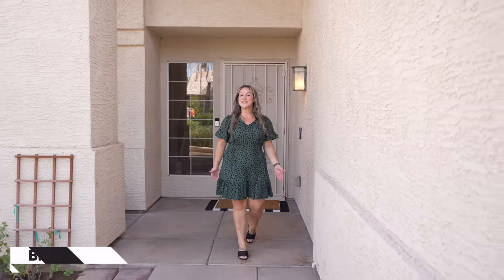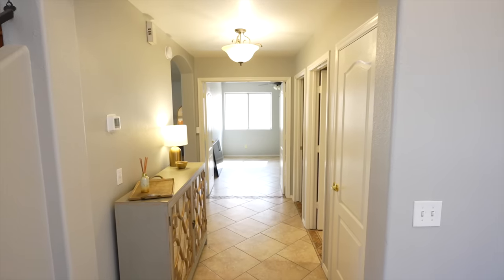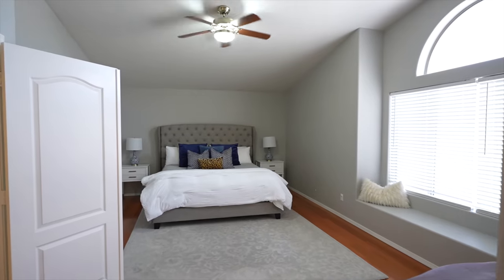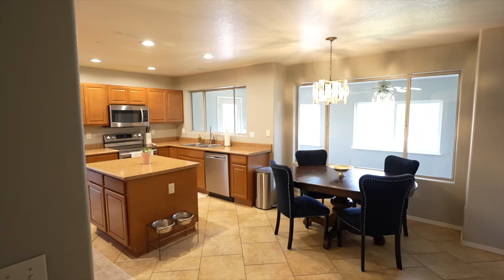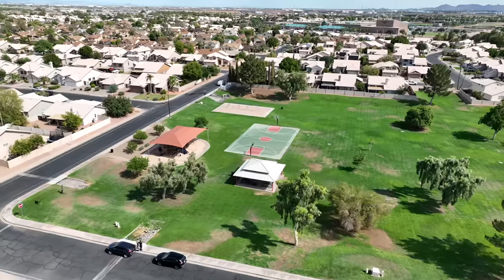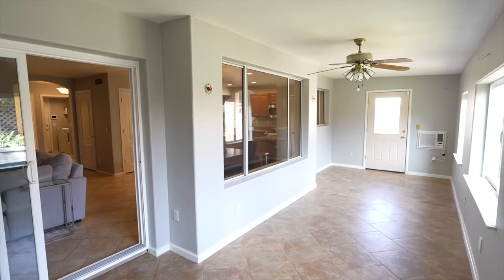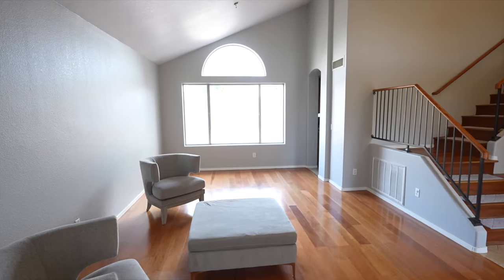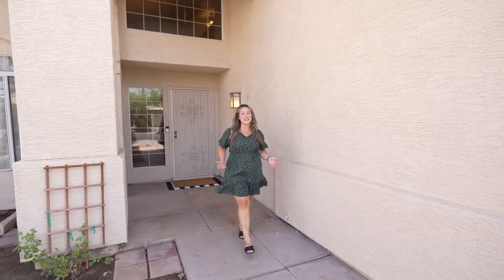Moving to Gilbert, Arizona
Welcome to the Towne Meadows community in Gilbert, where your ideal 5-bedroom, 3-bathroom home awaits! This charming gem is brimming with features that make it a standout choice. Step inside to discover an amazing Arizona room with its own AC unit, offering a versatile space for relaxation or productivity. The home boasts a suite of modern appliances, including a dishwasher, fridge, washer, and dryer, all under a year old. You'll also appreciate the recent upgrades, with both the water heater and air conditioning units being updated within the last 5 years. A fresh coat of interior paint in January 2023 enhances the home's appeal and sets the stage for your personal touches. With its 5 spacious bedrooms, this home is designed to accommodate families of all sizes.

The Towne Meadows community offers a warm neighborhood feel, complete with a well-maintained park and highly-rated schools. And with its proximity to shopping, dining, and entertainment, you're perfectly situated for convenience. Make the most of this exceptional value by scheduling your viewing today and experiencing the best of Gilbert's Towne Meadows living!